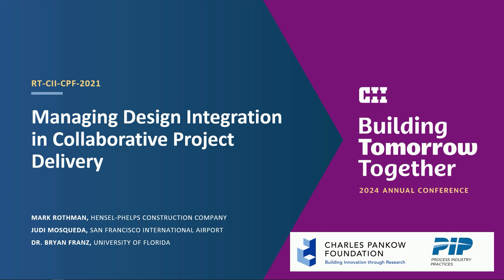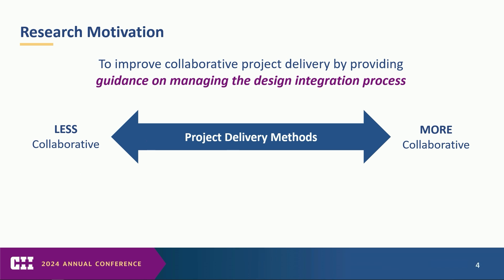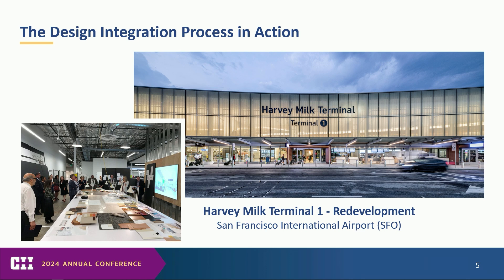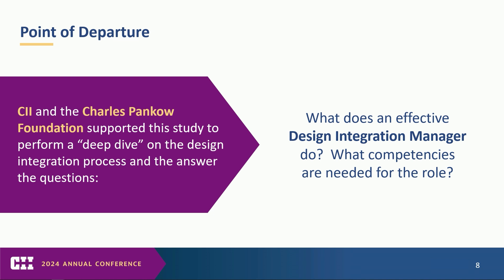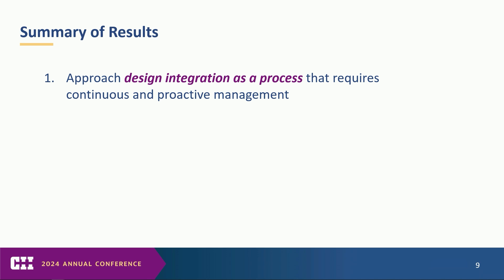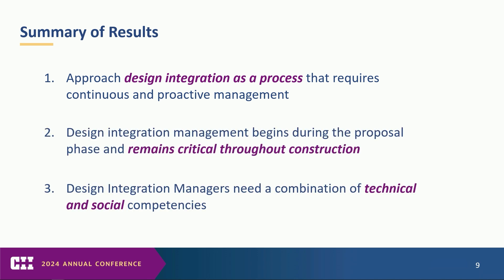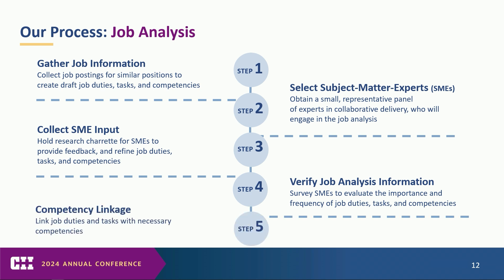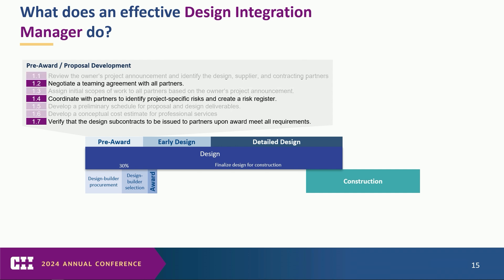CII & Charles Pankow Foundation: Managing Design Integration in Collaborative Project Delivery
In collaborative project delivery approaches like Design-Build, management of the interfaces between design and construction efforts becomes increasingly vital to project success. The research examines the unique and relatively new role of the Design Integration Manager. The Design Integration Manager acts as the liaison between the lead designer, the construction manager, and the owner to ensure that the project vision is realized. Through job analysis workshops, interviews, and surveys, the research team has comprehensively mapped the responsibilities and core competencies needed for the role. The culminating resource, the Design-Builder’s Guide to Design Management, provides structured guidance that can be used in hiring, training, and developing effective Design Integration Managers. The presentation will discuss how the role can be leveraged to facilitate decision-making, to swiftly identify and resolve project issues, and improve the design integration process.